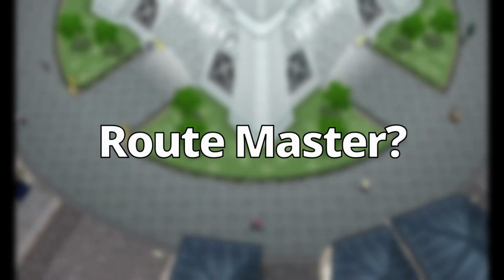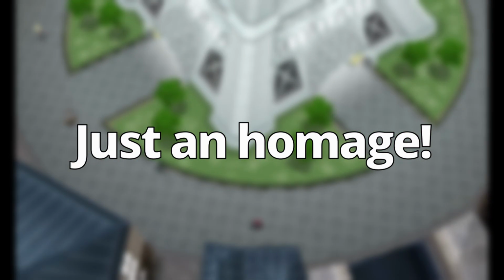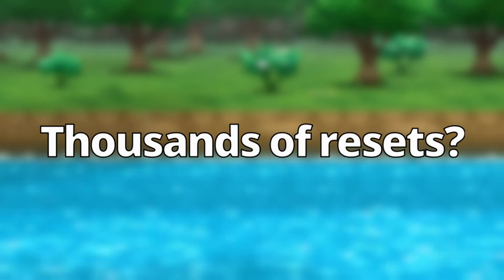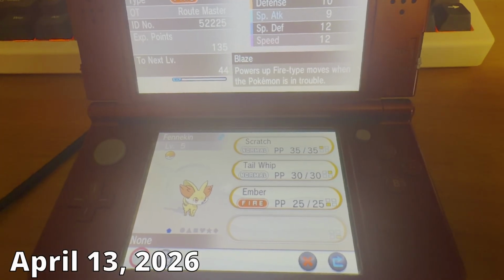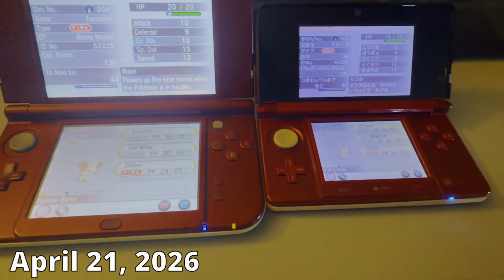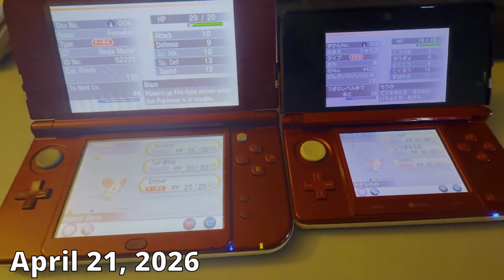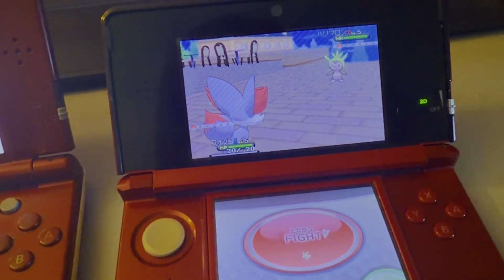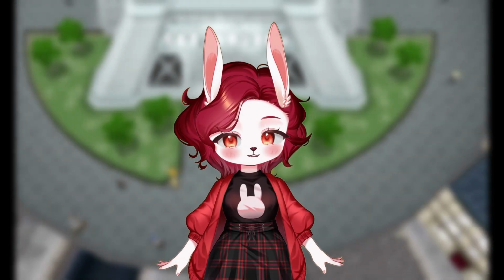A New Journey Awaits... ✨ The Kalos Shiny Route Quest #1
(Inspired by Broseidon’s Route Master)

Hi there! I’m Nanabun, and welcome to my Kalos Shiny Route Quest! During this quest we’ll be embarking on a lovely little adventure through the Kalos region, hunting as many shinies as possible in the process.